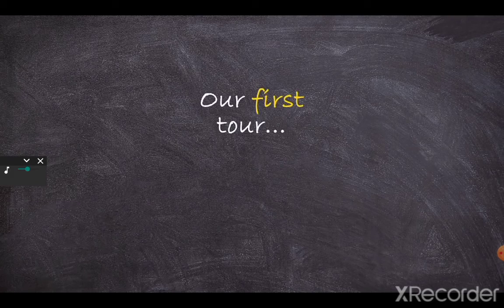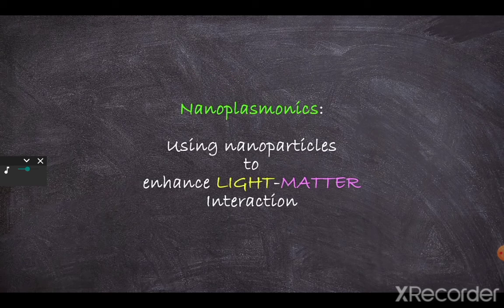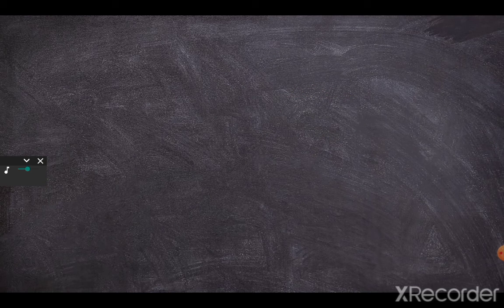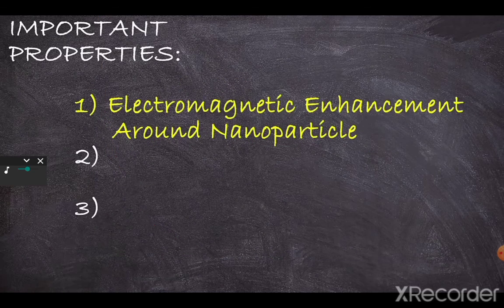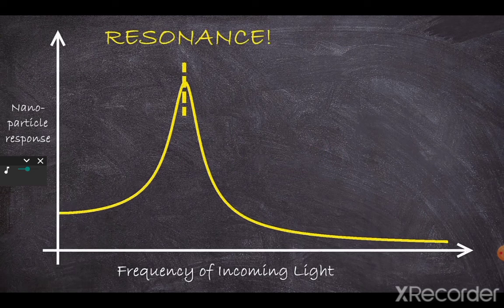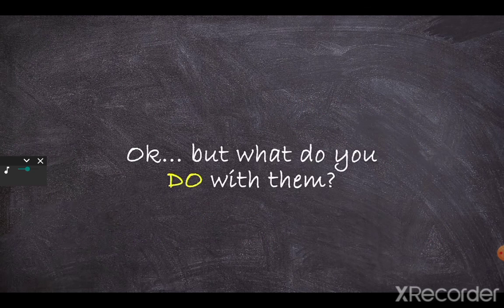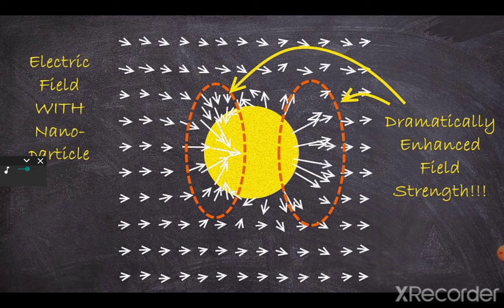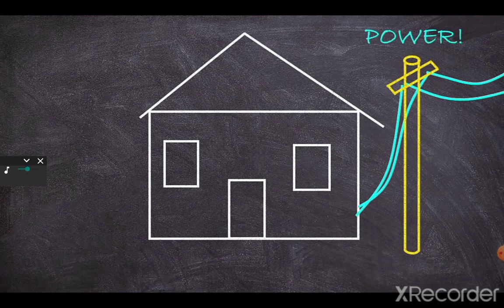December 17, 2020